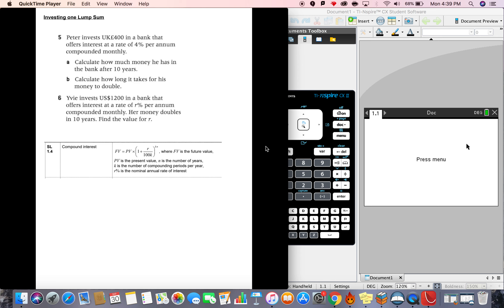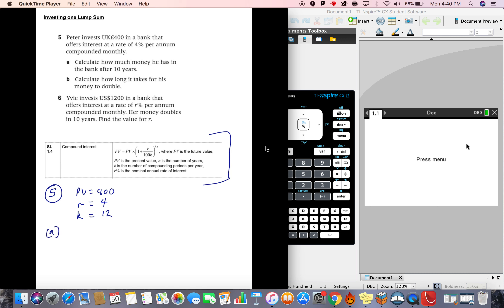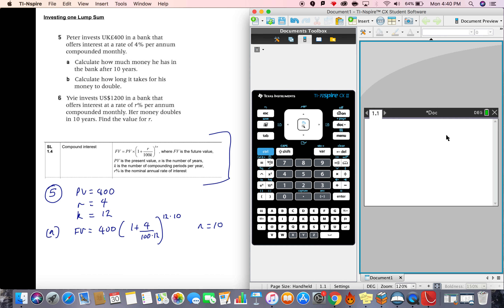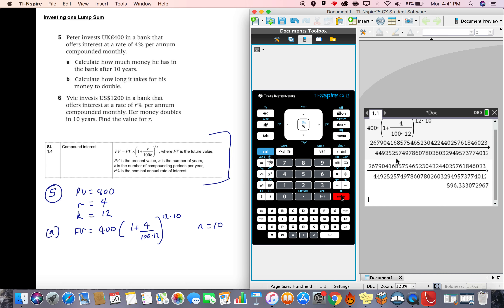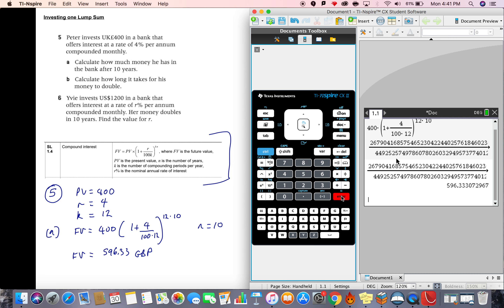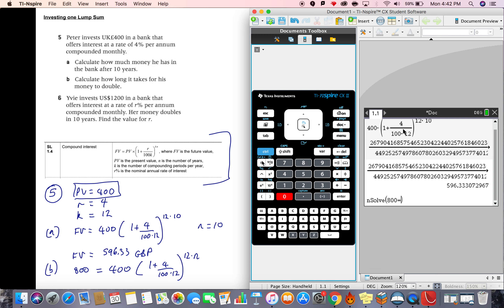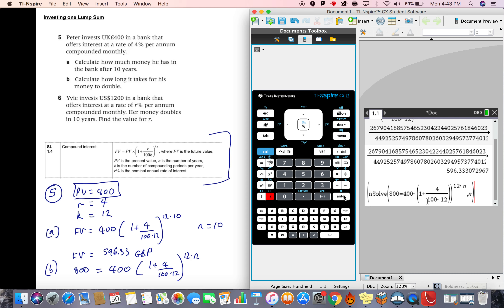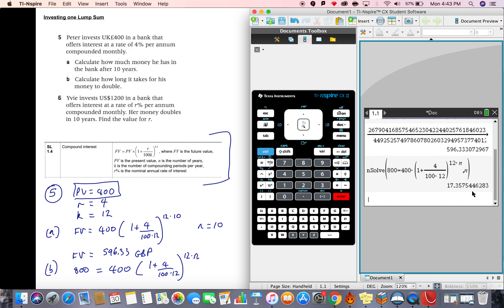1.4- Compound Interest-- How long to double your money ?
using compound interest formula to solve financial investment questions